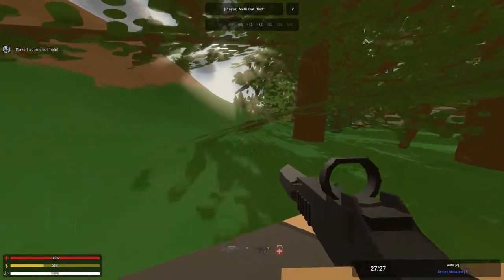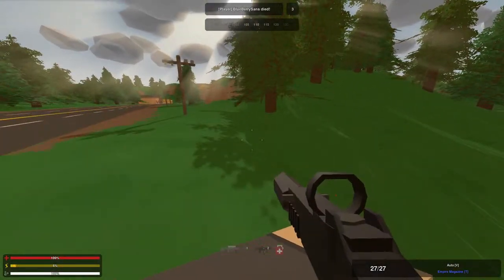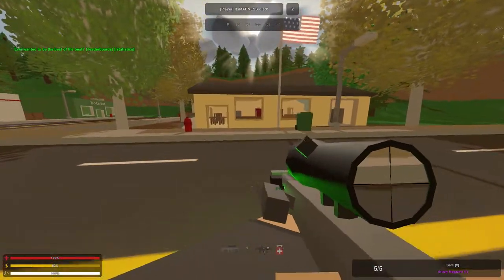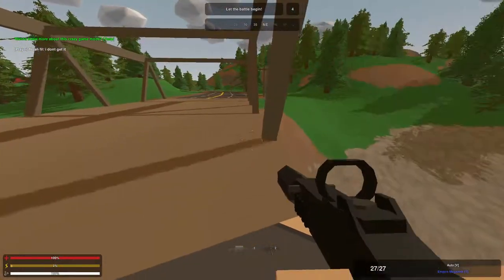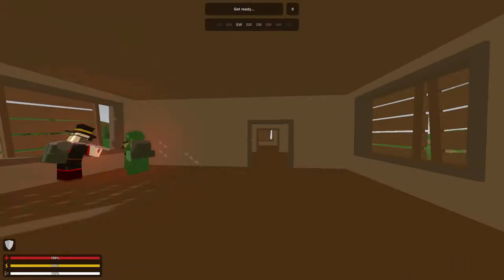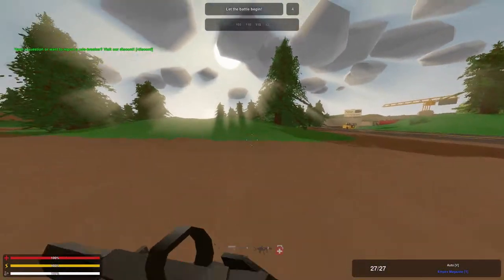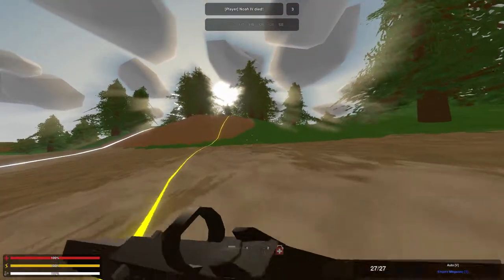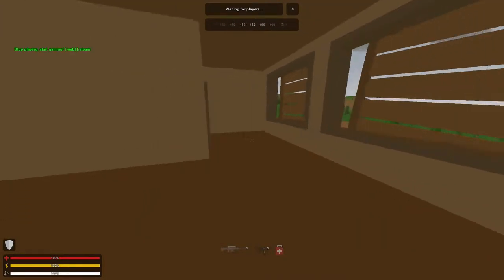Unturned Arena | E05 | He tried driving me over!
In this episode, we are playing on the Freezer Sandbox Arena server! On this server you create your own kit! Let me know btw if you think the video should've been cut more down and let me know if I should add music as well! :D